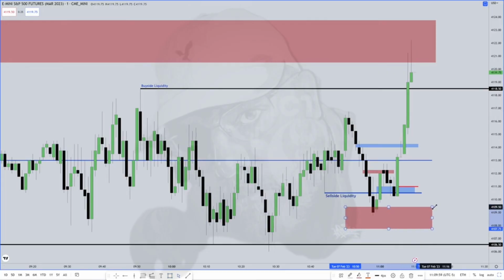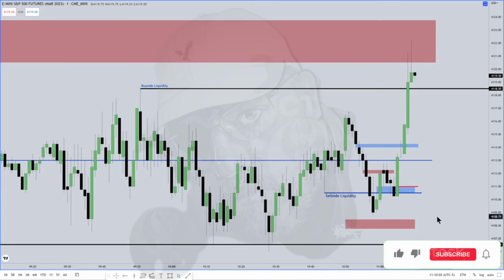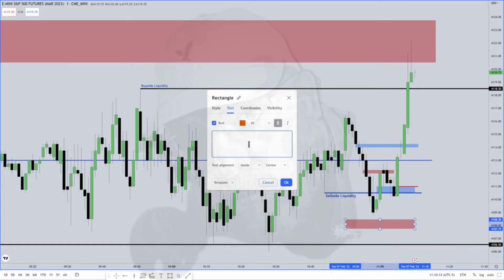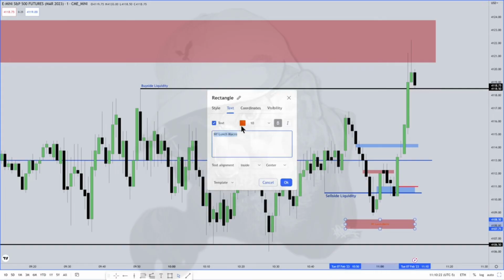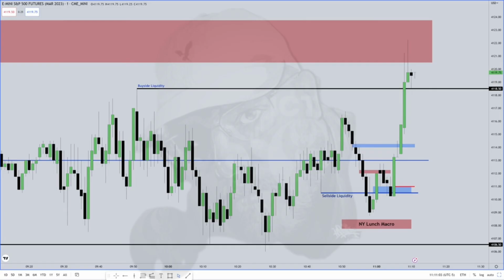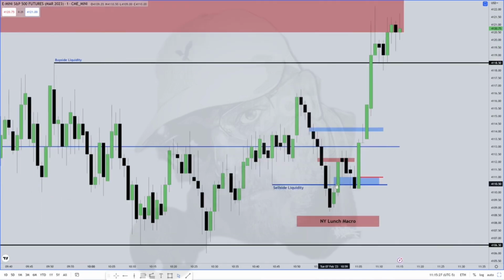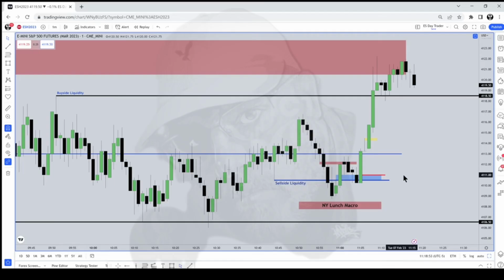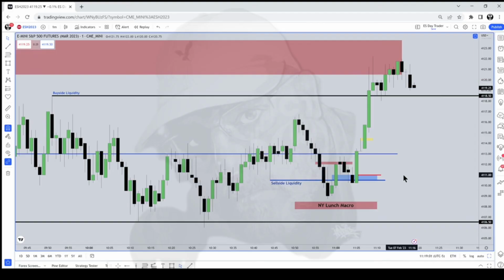ICT CONCEPTS - NEW YORK LUNCH HOUR MACRO - TIME & PRICE